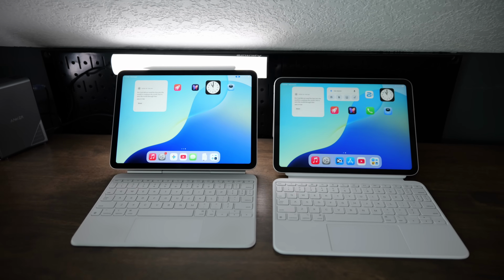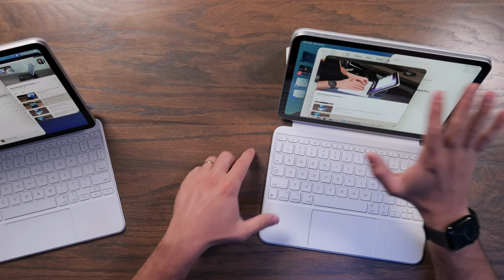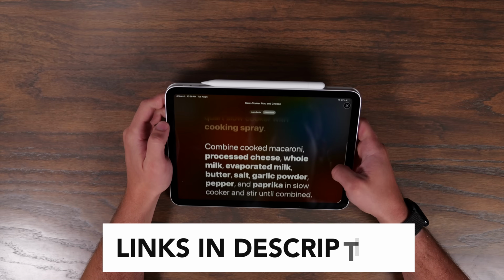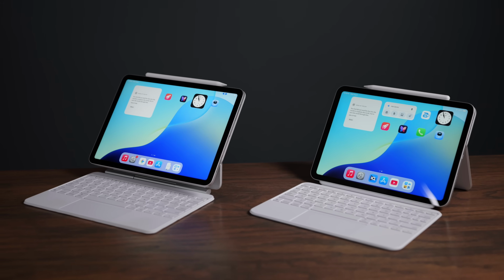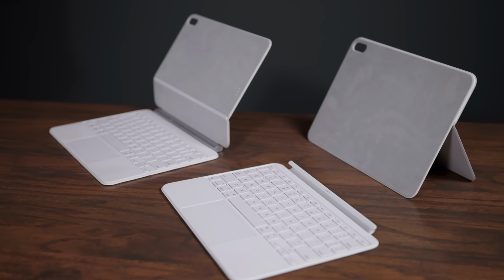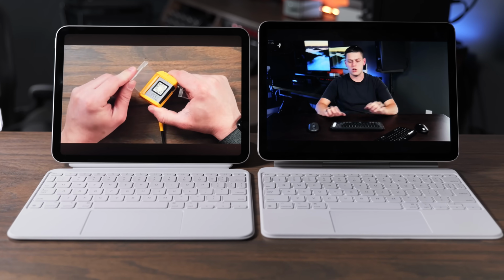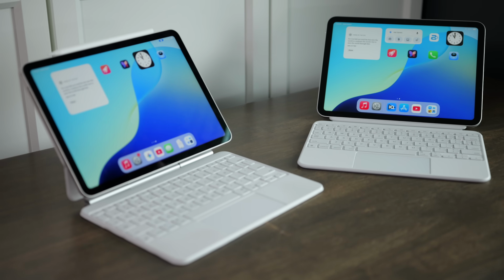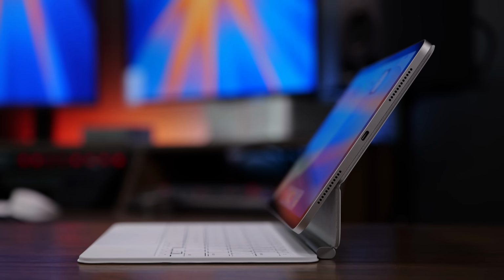Apple iPad A16 vs iPad Air M3 iPadOS 26 Comparison: Closer than Ever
Ready to upgrade your iPad but can't decide between the powerful iPad Air M3 and the value-packed iPad A16? In this comprehensive comparison, we're putting these two popular tablets head-to-head, diving deep into how they handle the new iPadOS 26 features like flexible multitasking and Stage Manager. Watch to the end to learn which iPad is the right choice for your workflow, budget, and future needs!

A16 iPad
11" iPad Air
13" iPad Air
Magic Keyboard Folio
Air 11" Magic Keyboard
Air 13" Magic Keyboard
Apple Pencil (USB-C)
Apple Pencil Pro
My Favorite Charger
My Favorite Power Bank
Logitech Combo Touch

Cameras & Lenses
Lumix S5II X
35mm F1.8
24-105 F4

Audio Gear
Audio Interface

Accessories
Kondor Blue Pro Blade Top Handle
Half Cage

00:00:00 - Introduction: iPad Air M3 vs. iPad A16
00:00:16 - The New iPadOS 26 Features: Flexible Windowing and Multitasking
00:01:11 - Performance: M3 Chip vs. A16 Chip and RAM Comparison
00:02:13 - iPadOS 26 Design Changes: Menu Bar and Window Controls
00:02:47 - Everyday Use: Day-to-Day Performance
00:02:59 - Display and Camera: Hardware Differences
00:03:31 - Gaming and Future-Proofing with the M3 GPU
00:03:41 - Apple Intelligence Features: A16 vs. M3
00:04:44 - Accessories and External Display Support
00:05:44 - A Closer Look at the Magic Keyboard
00:06:38 - Apple Pencil Compatibility
00:07:11 - USB Ports and Data Transfer Speeds
00:07:34 - Display Quality: Color Space and Brightness
00:08:12 - Camera Comparison and Wi-Fi Speeds
00:08:49 - Conclusion: Which iPad Should You Buy?